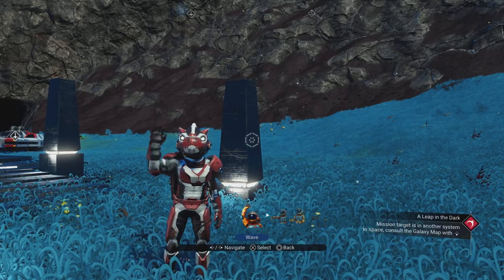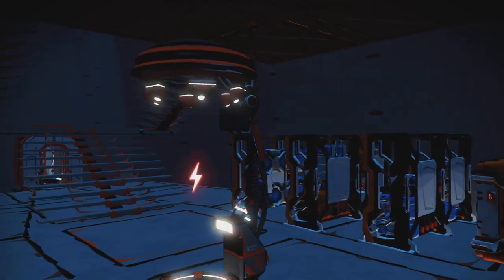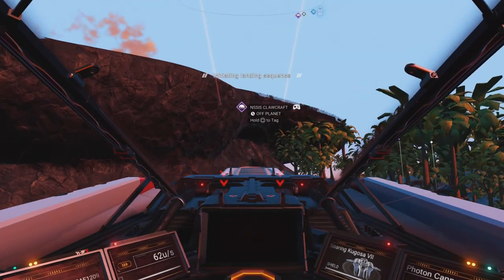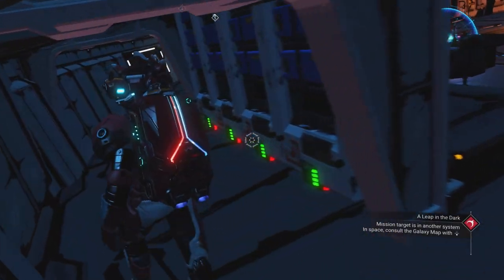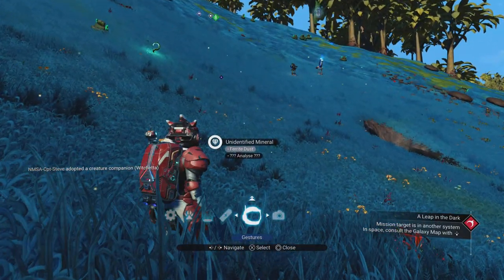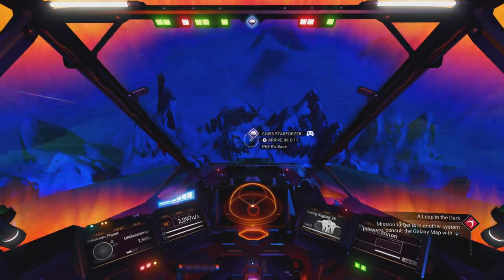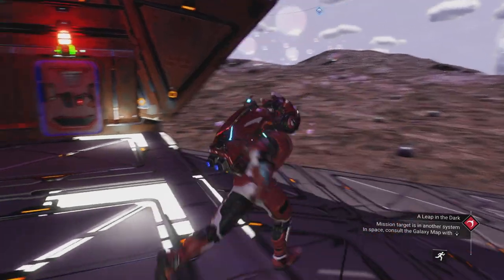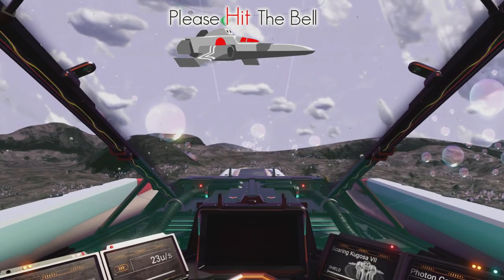No Man's Sky Star Wars Base Tours Captain Steve NMS Building Ideas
(The build's by Pez are in the lore of Star Wars